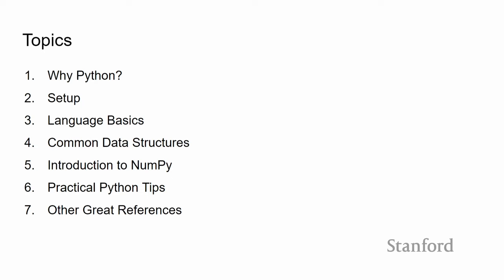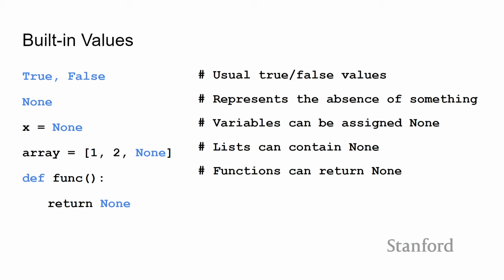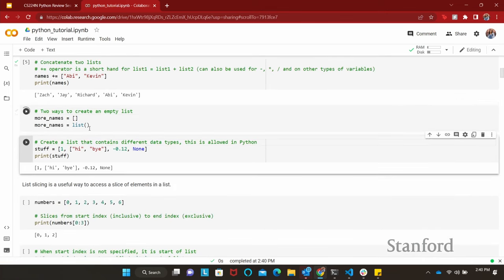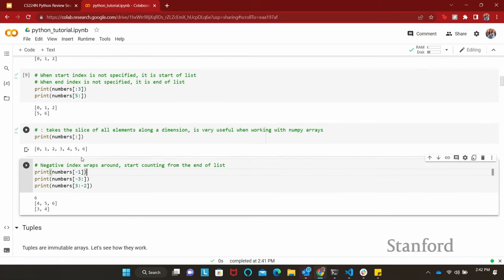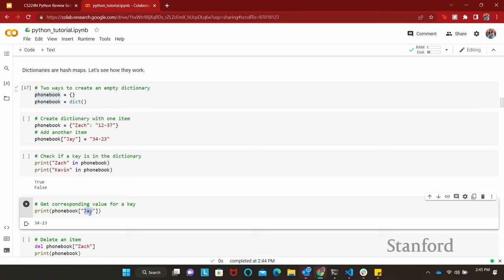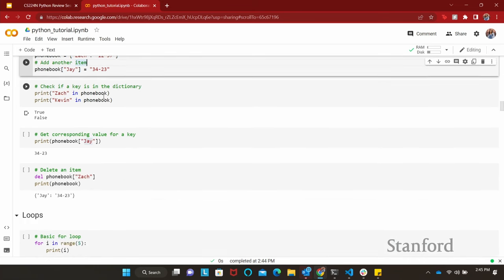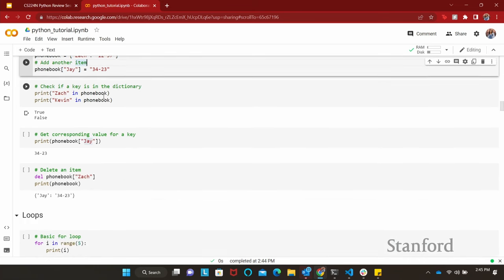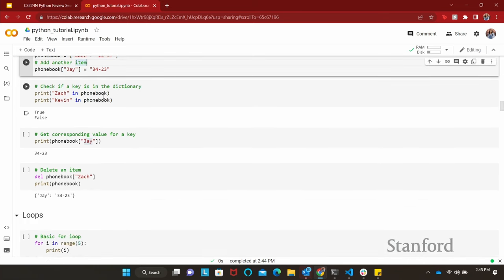Stanford CS224N NLP with Deep Learning | 2023 | Python Tutorial, Manasi Sharma